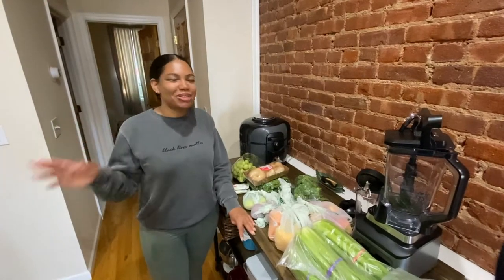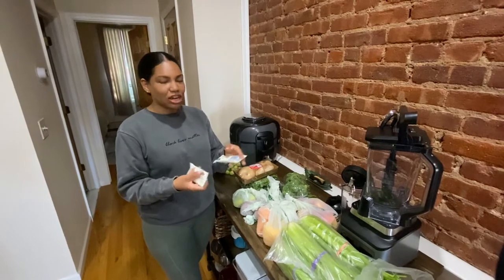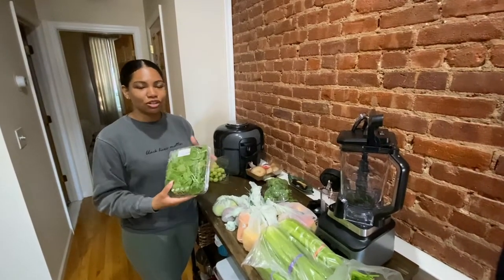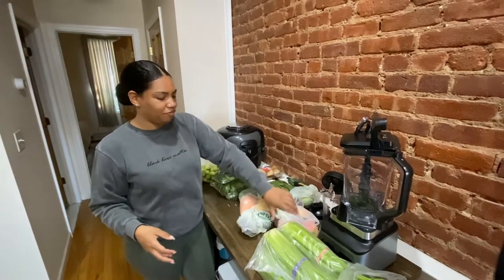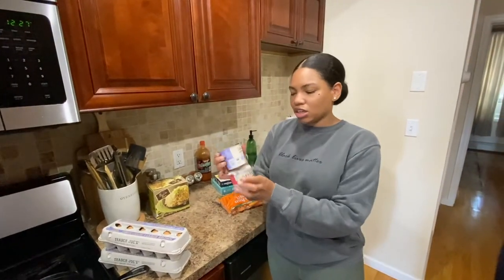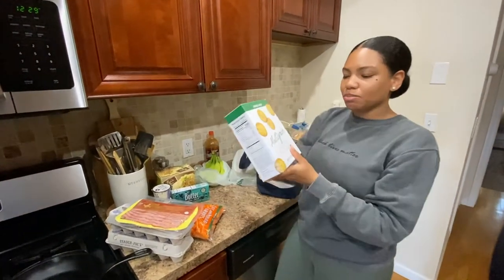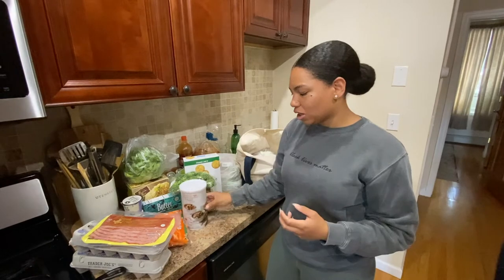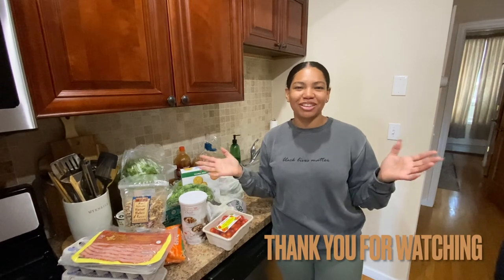QUICK: Trader Joe's + Fruits & Veggies Haul (weekly necessities)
Welcome back!

I know, I know it's been a long time. At lot has changed and haven't felt the motivation to get back into creating videos, but this day I did and actually decided to upload.

❤️SO...here we are, with another Trader Joe's haul, and some other things.

Hope you all like this video, if you do comment down 👇🏽 below some items I should pick up in my next run to Traders!!